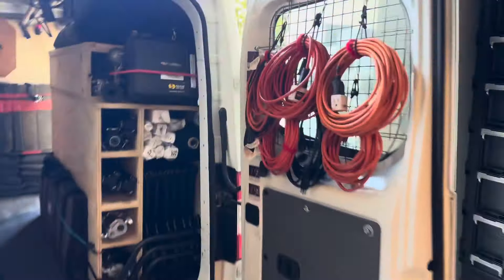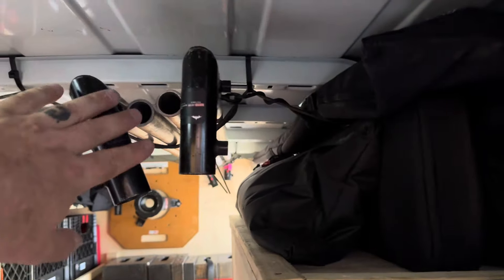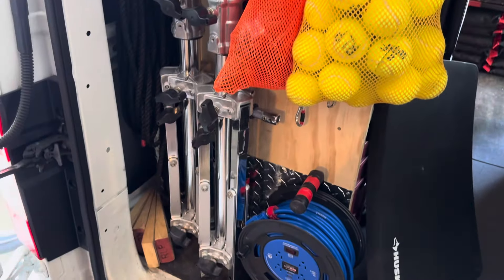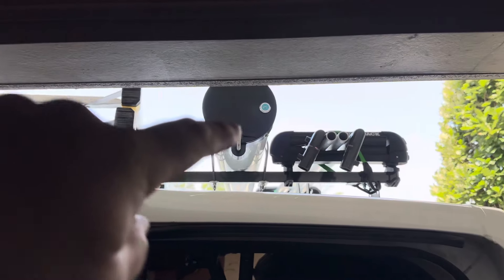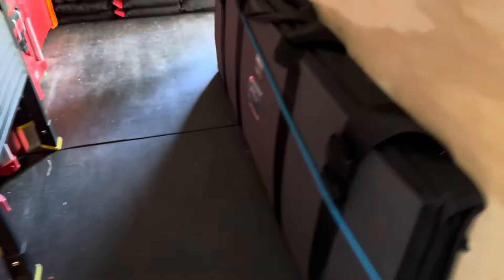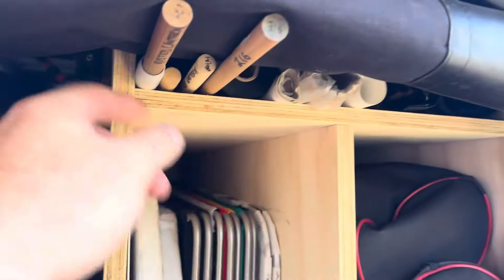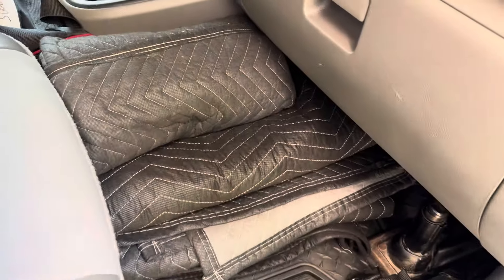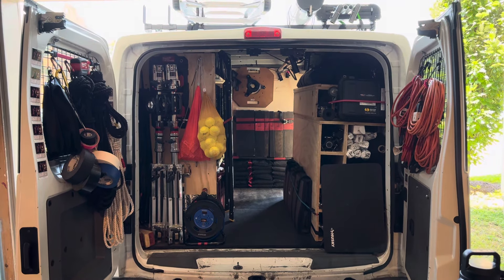1 Ton G&E Van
My 1 ton grip and electric van. In addition to G&E I also carry ample car rigging and camera support as I shoot out of this van as well.

A work in progress and eventually will have a full 12x rag assortment along with more stands but a solid start. Got the van 6 weeks ago, so far so good.

2016 Nissan NV1500.